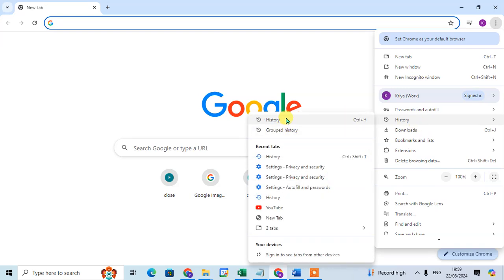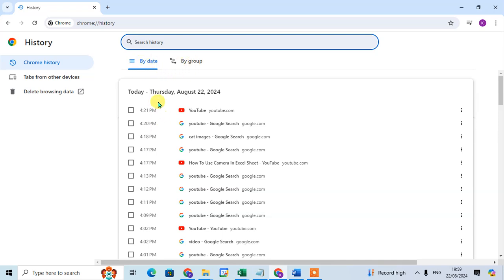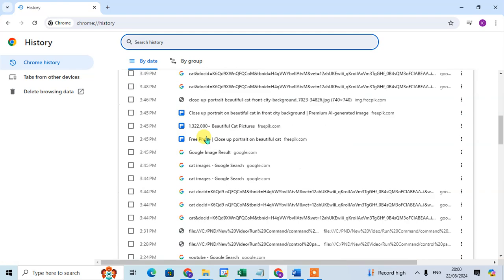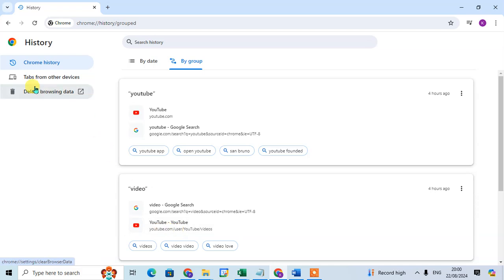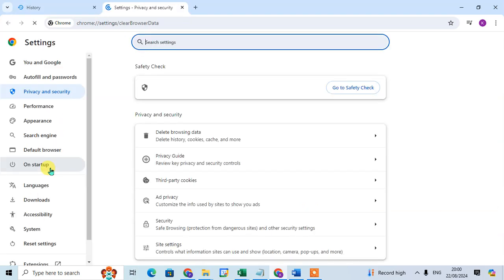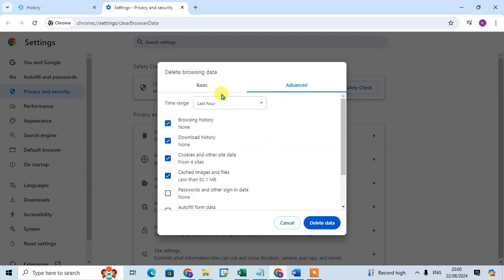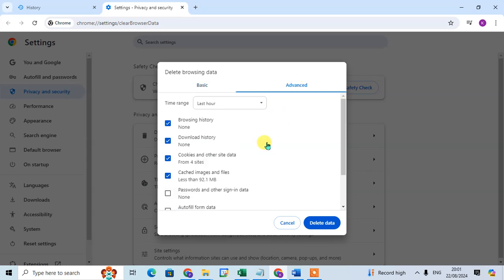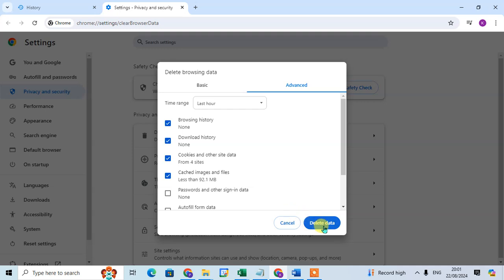How To Check History In Google Chrome | Deleted History On Google Chrome | Search History On Google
How To Check History In Google Chrome | Deleted History On Google Chrome | Search History On Google this is my Google Chrome click on this three Dot and click on the history option there are two option history and group history I just click on the history then here you found the three tab the Chrome history second is the tabs from the other devices and delete the data browsing data.